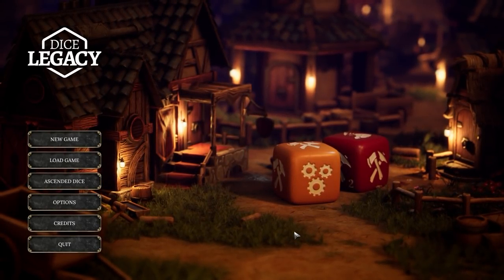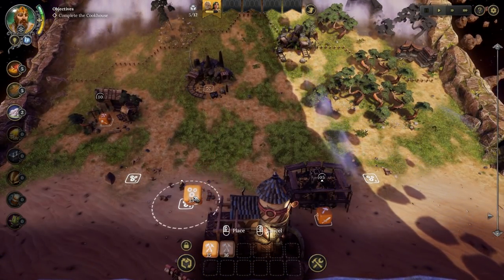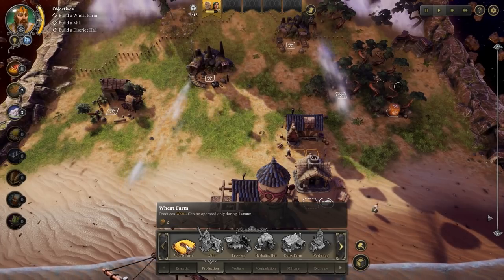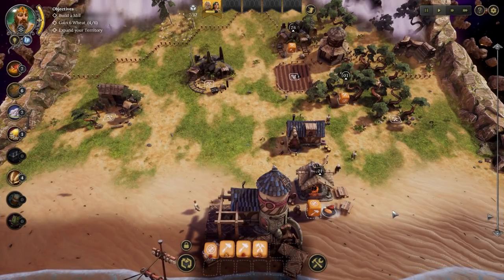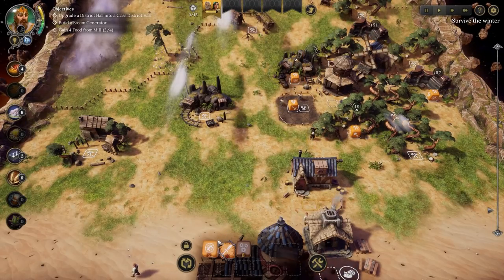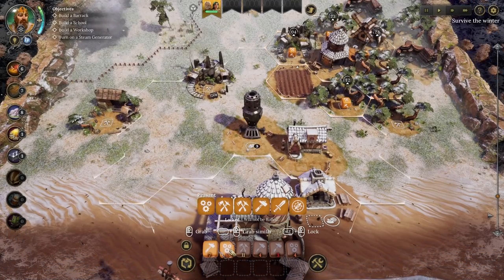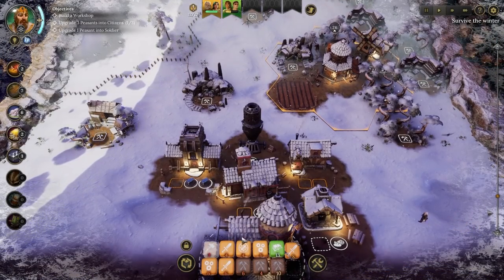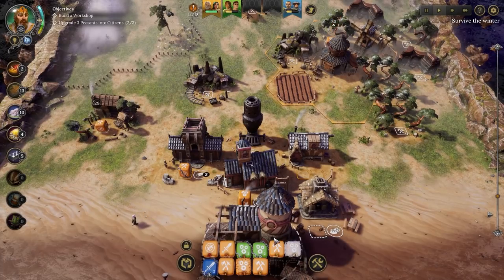New GORGEOUS Survival City-builder Roguelike! – Dice Legacy – First Taste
Aavak is rolling the bones to cast the fate of his people-dice in this beautifully imagined survival city-builder roguelike, set on a mysterious steam-punk ring world. Thanks to DESTINYbit for the game key!